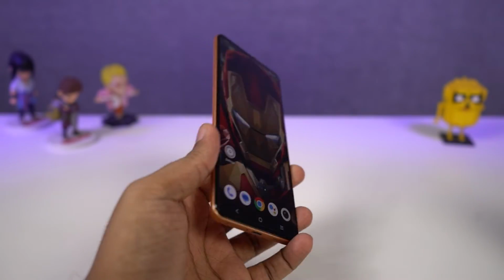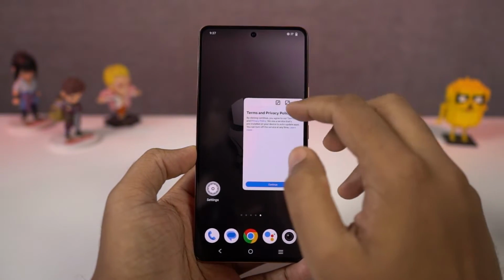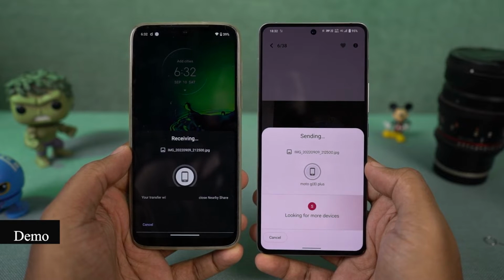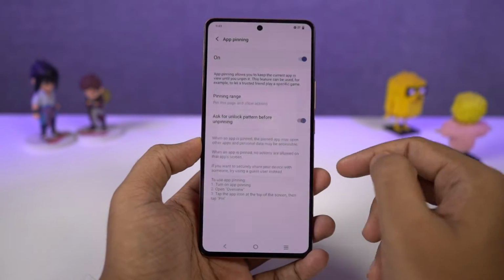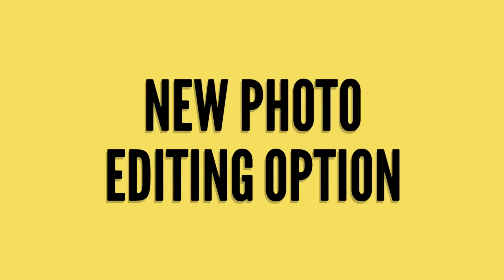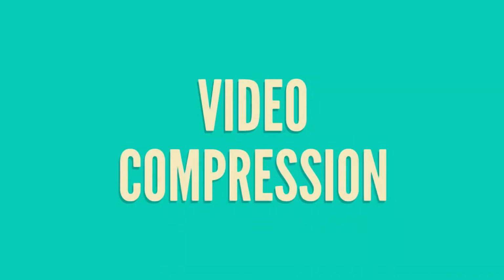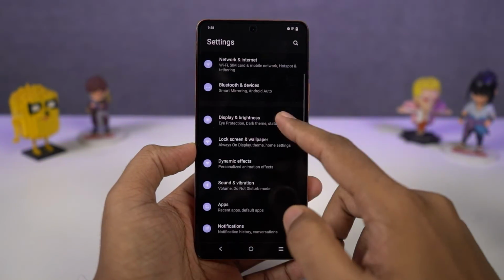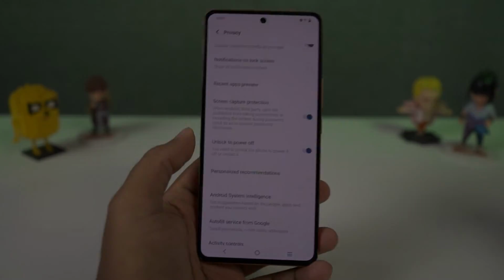iQOO Neo 7 Pro 25+ Tips and Tricks